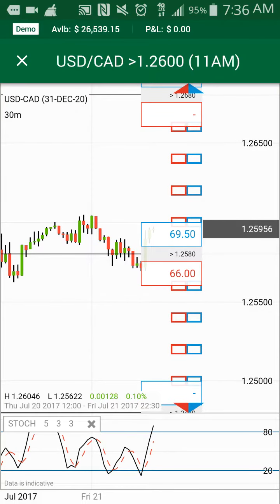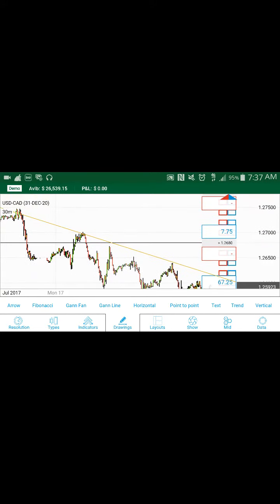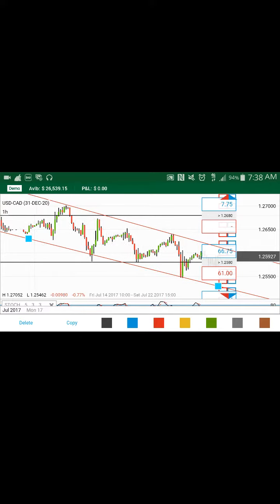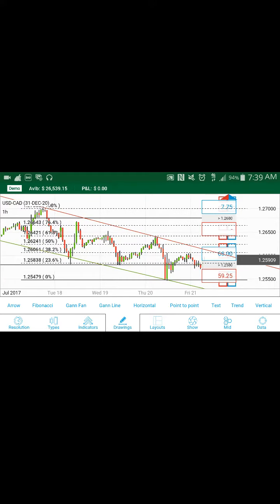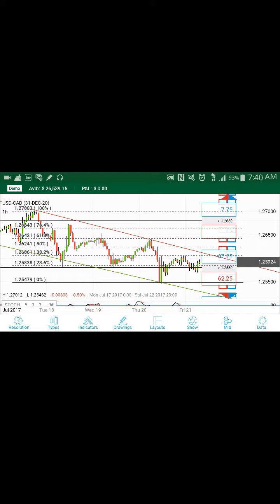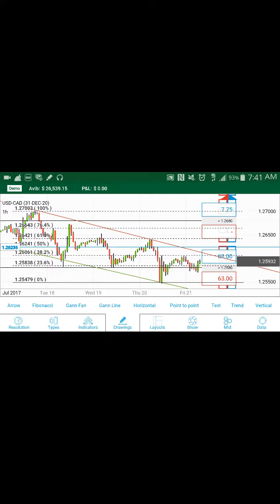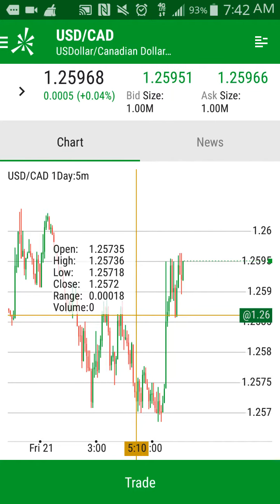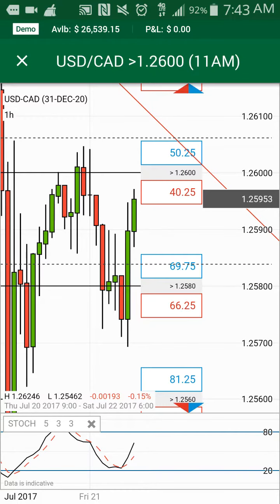Trading News using a smartphone on Nadex (Part 1.2)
Using fundamental and technicals together to execute a trade live.